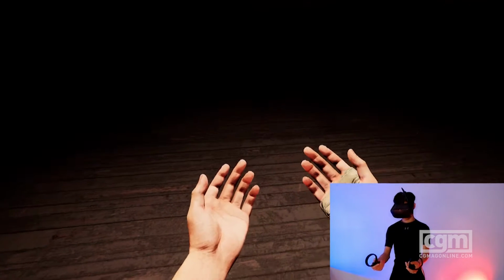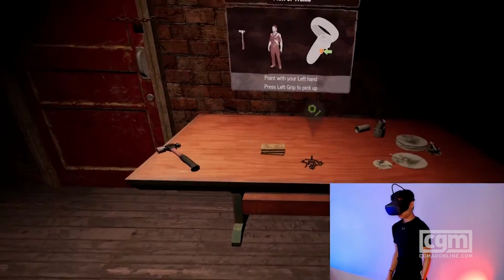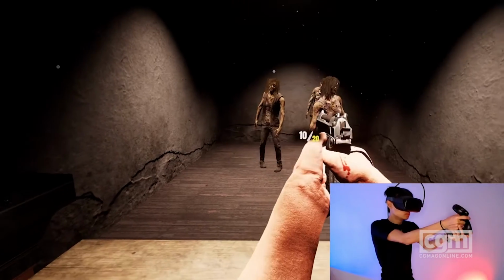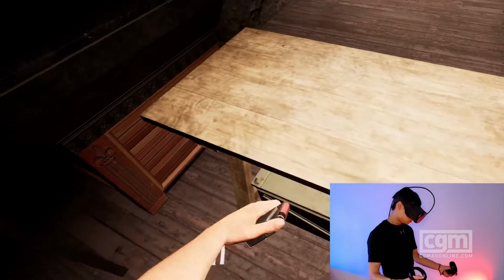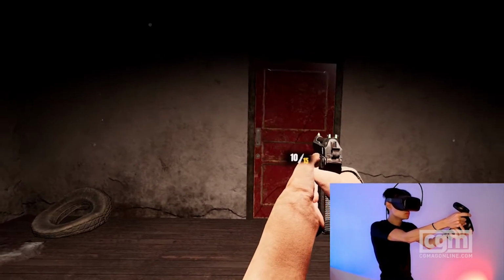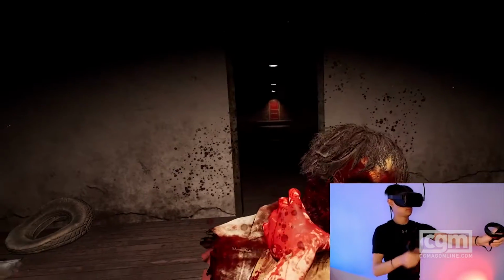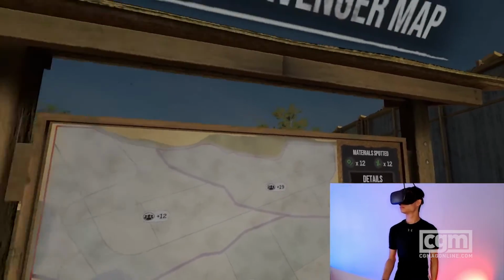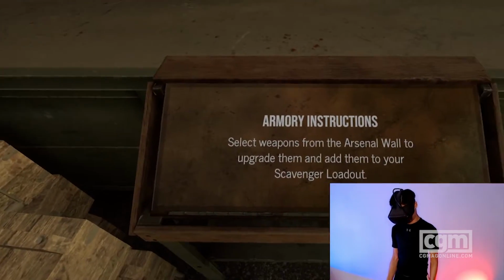First Fifteen: The Walking Dead Onslaught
CGM's Clement Goh straps on his VR headset and jumps into the world of AMC's The Walking Dead.